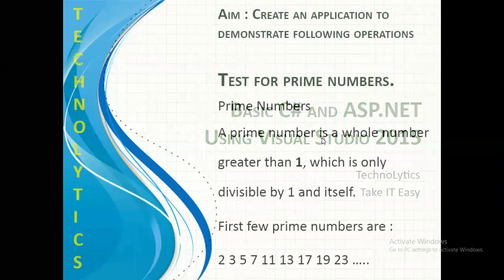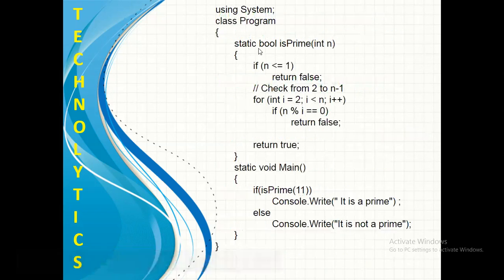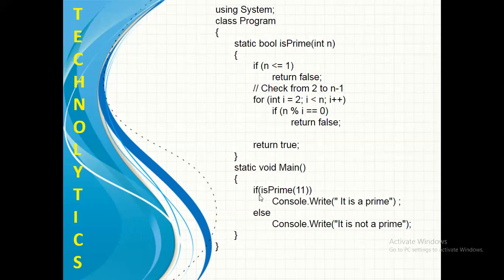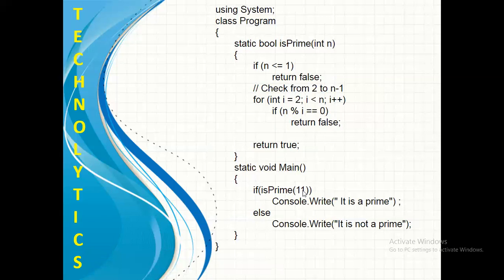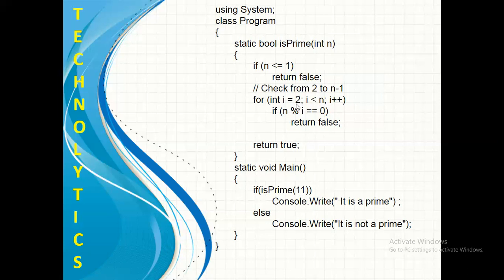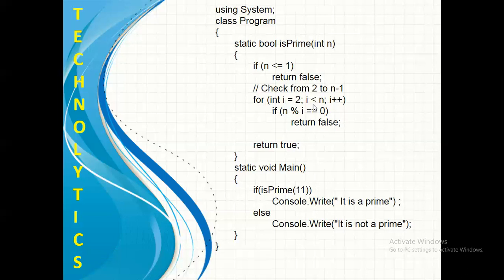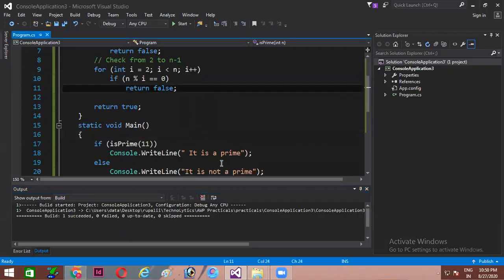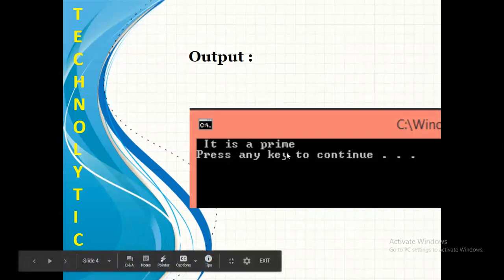Test for Prime Numbers using C#